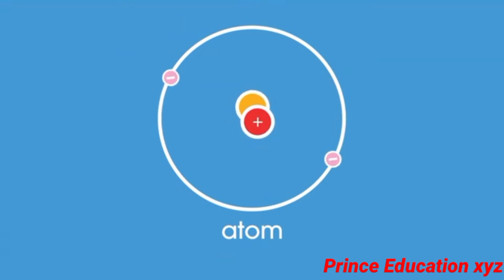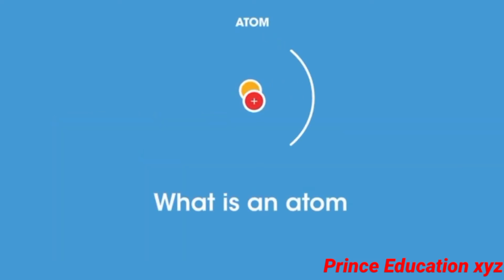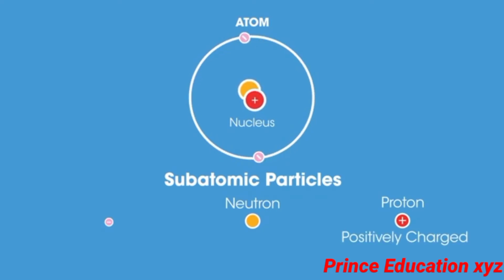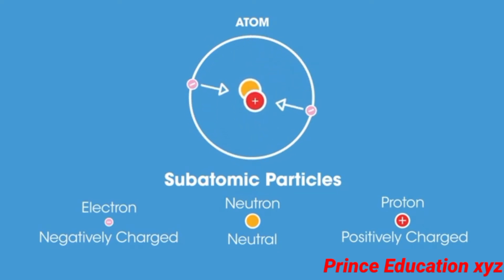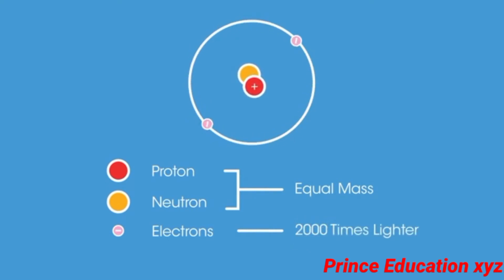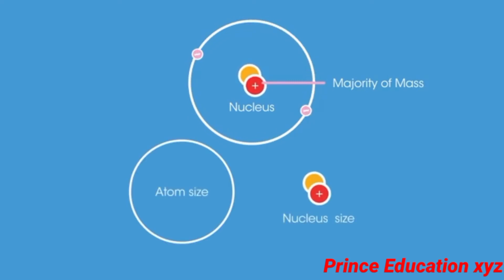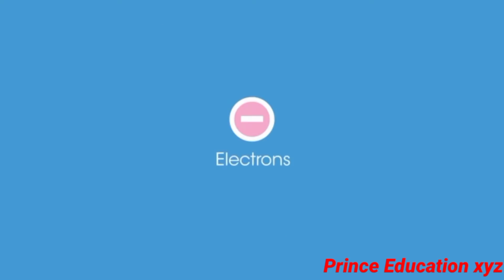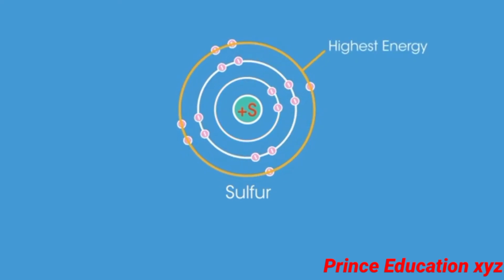Atomic structure //by prince education xyz //Atoms //physical chemistry// Education🎒🏫📚🎓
don't judge a book by this cover